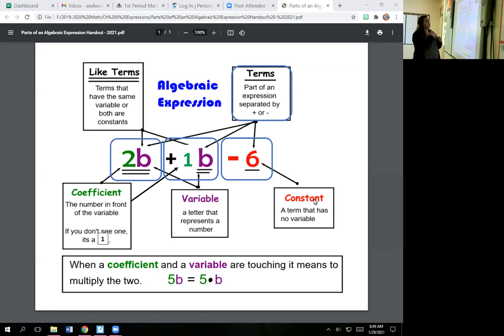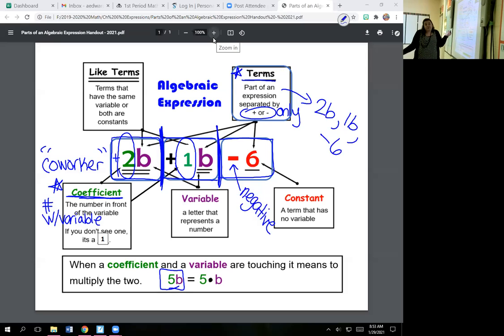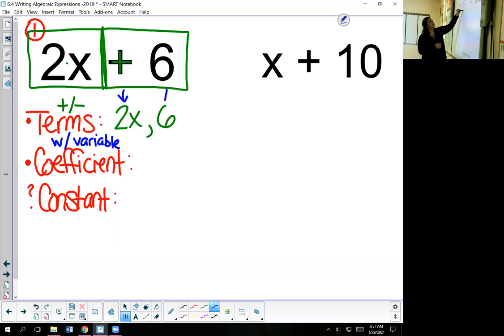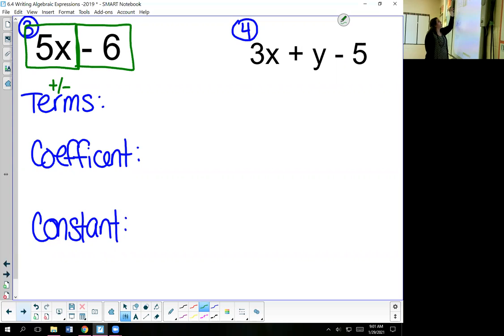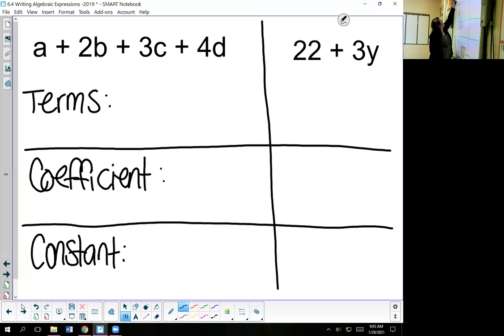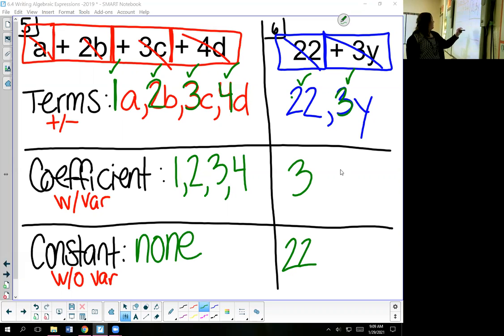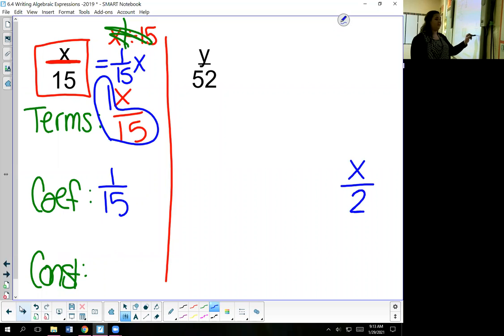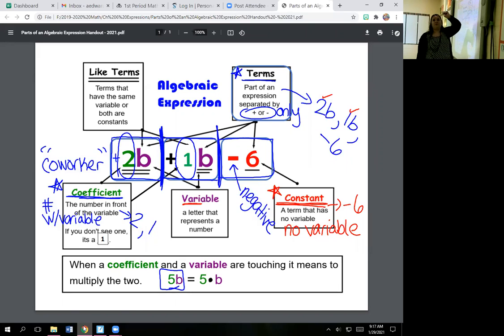Parts of an Algebraic Expression - Mrs. Edwards